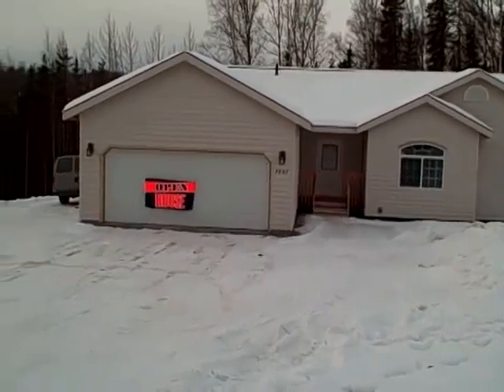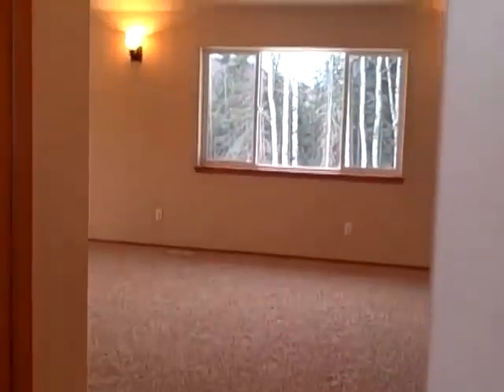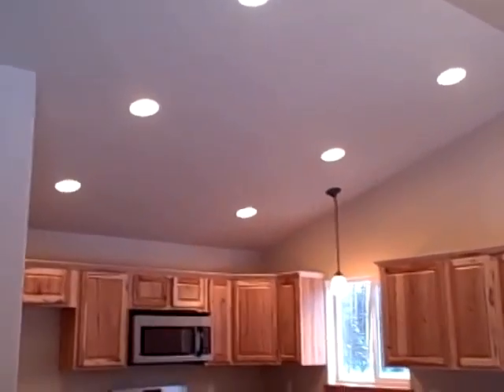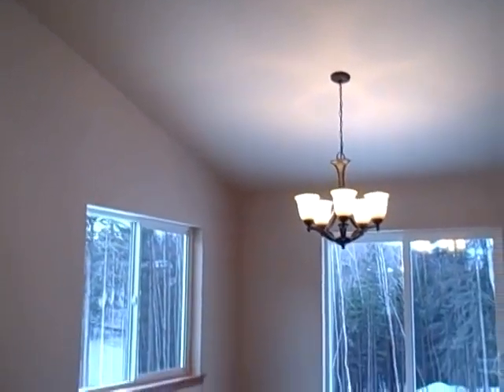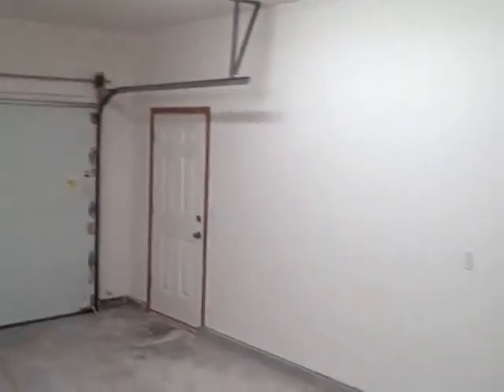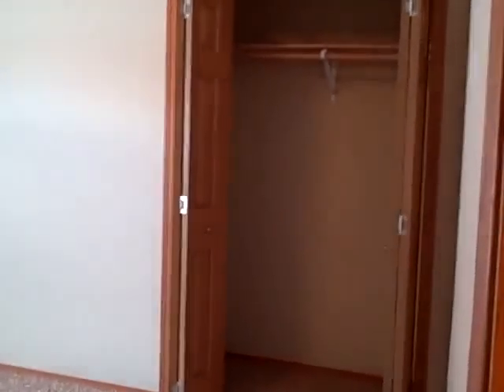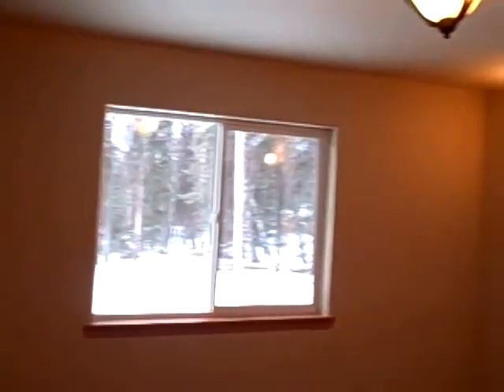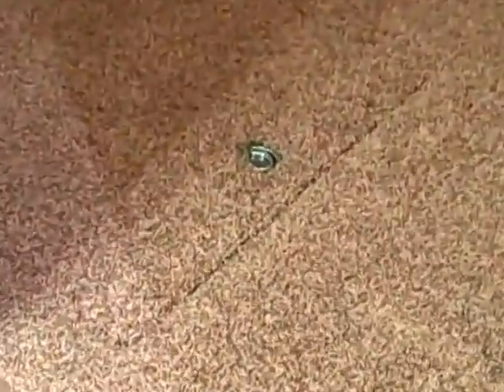7857 Arlie Wasilla Alaska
This is a beautiful 3 bedroom, 2 bath home in Wasilla.  The builder, Pacific North Construction, can build this home for you  on your lot or his.  The price of this home on the one acre lot with a well and septic is $195,000.  Valley Market Real Estate